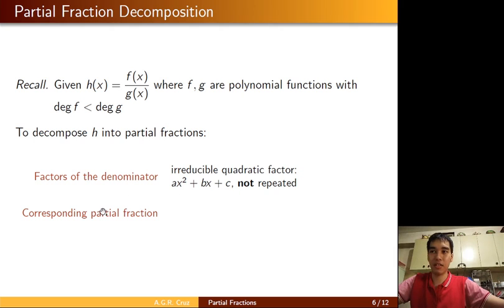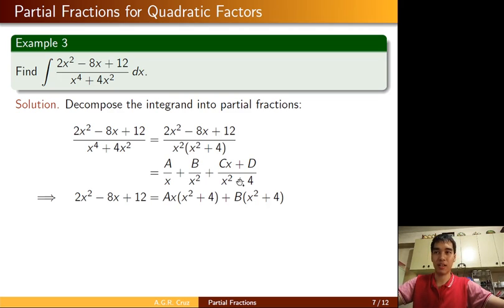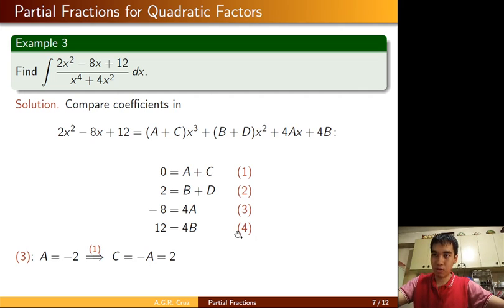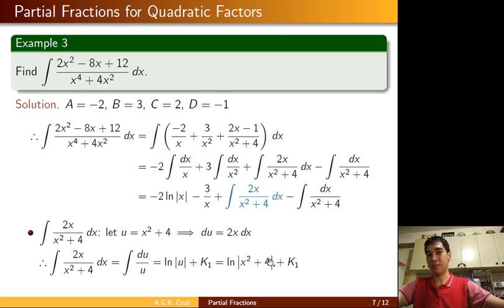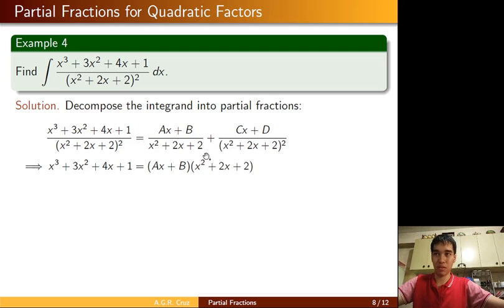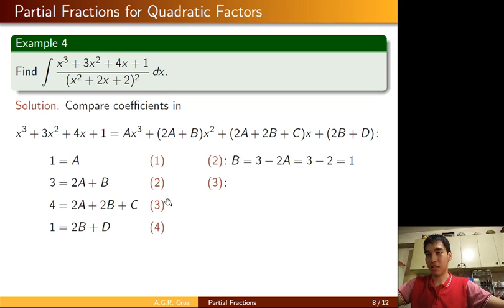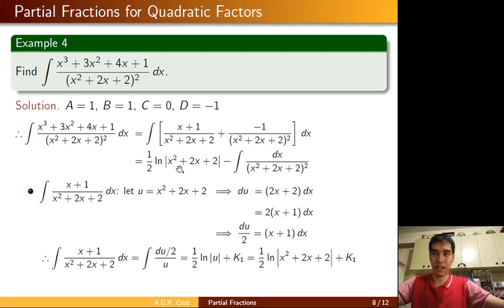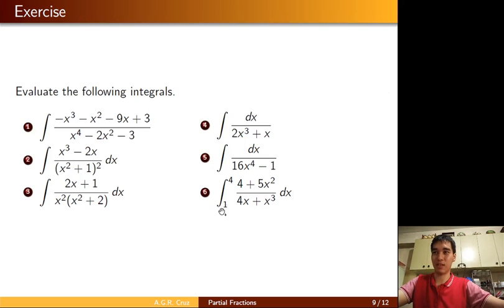[Math 22] Disc 04 Integration of Rational Functions by Partial Fractions (Part 2 of 3)